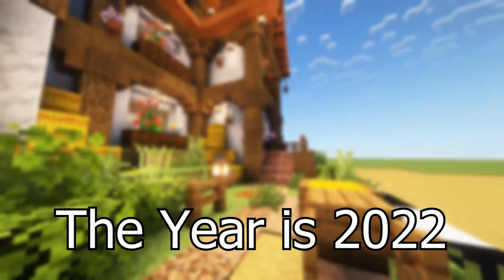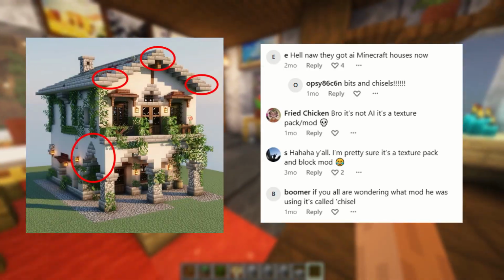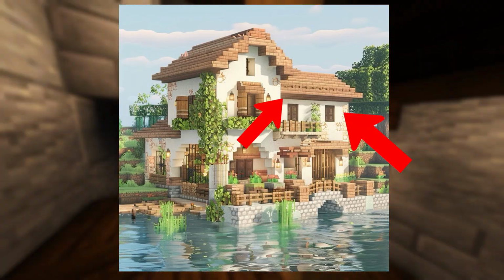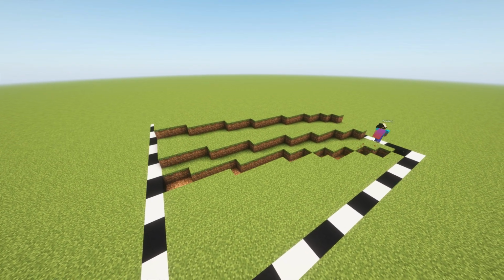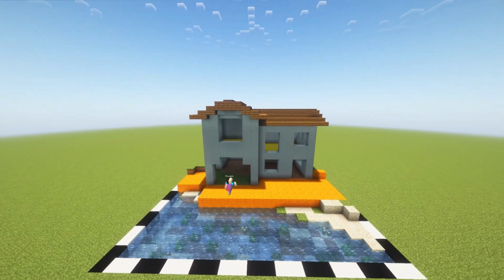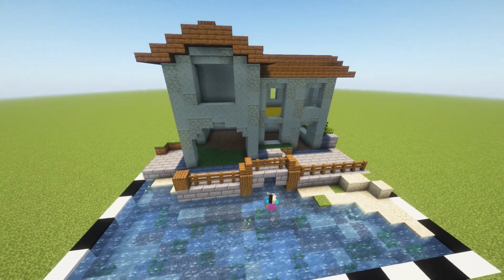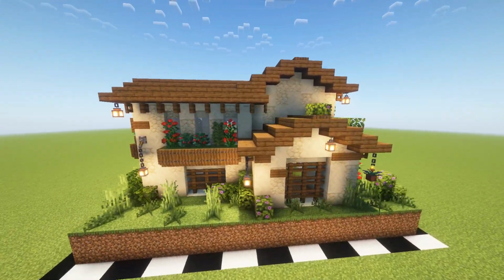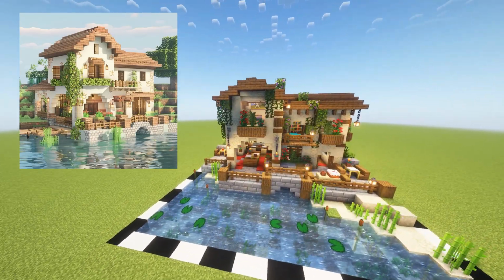Minecraft | A.I. Generated Houses Are Horrible, So I Actually Built Them In Game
Thank you to my Patrons:
Goat but more Tier:
- Aelic
- Dragon
- Narimna
- Frankey Laine
- ThunderCrafted
- Jamishio
- m33k0h

Goat Tier:
- Soiju
- Justin
- Valushra
- Dylan Olives
- Kascer
- Former
- Neon
- Ceaser
- Paige
- USMCGuru
- Marcus Kelley
- piter
- im lunar
- Keitaro Taylor
- Anthony
- Rob
- Alex
- Derek
- Ethan